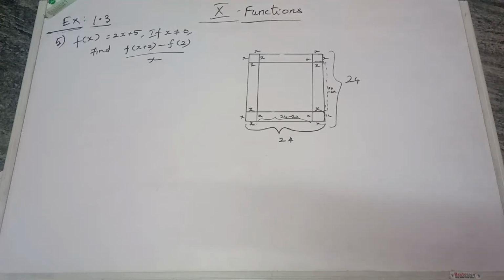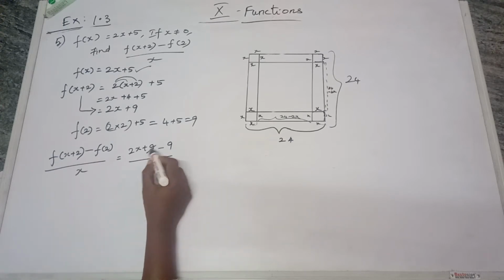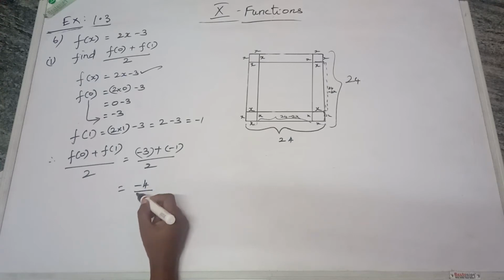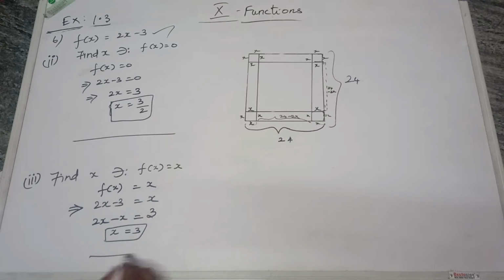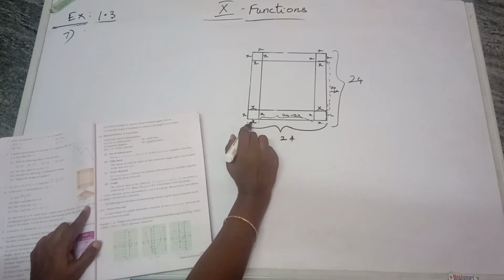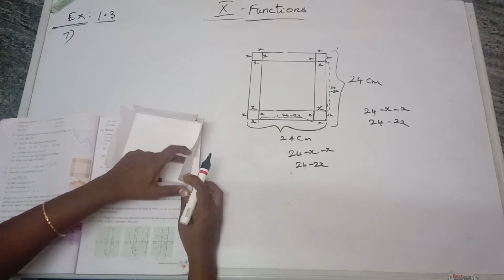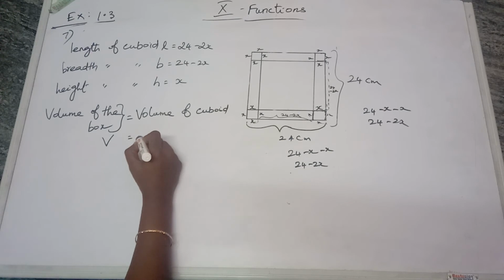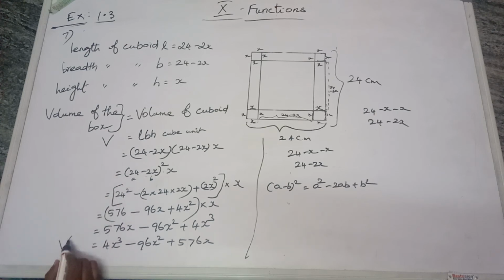Ex : 1.3 - 5,6,7 || Functions || X-Std - Relations and Functions